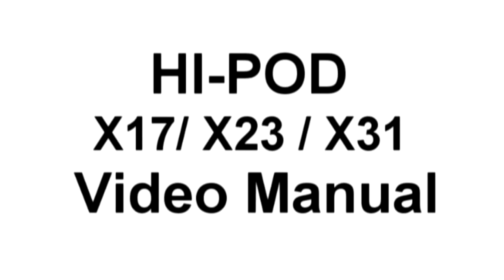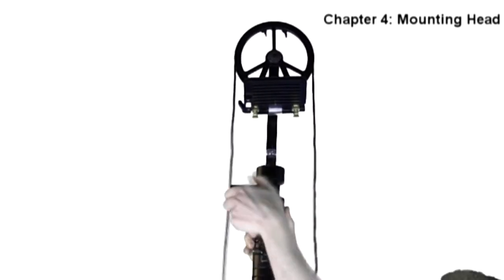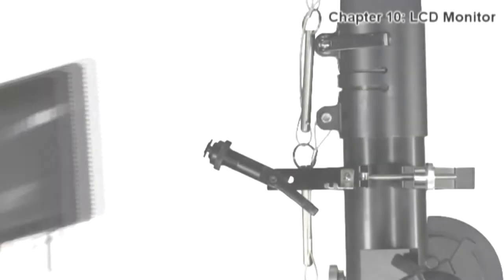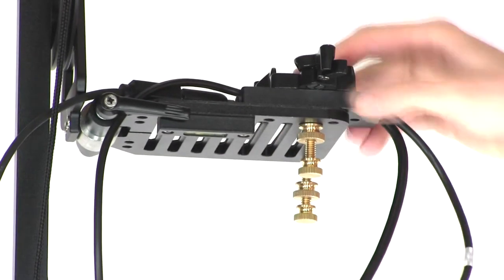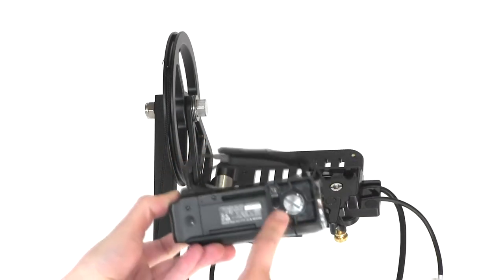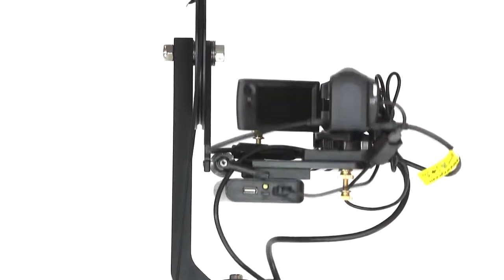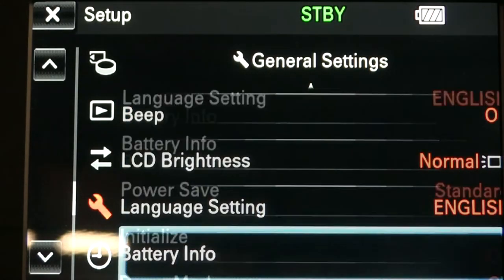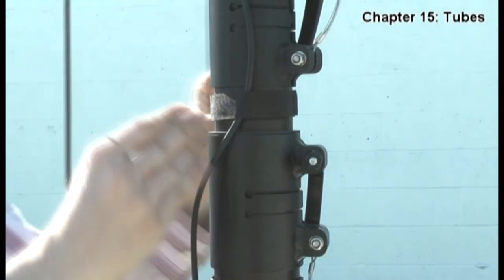2021 / 2020 / 2019 / 2018 Hi-Pod X-Line Manual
2021 / 2020 / 2019 / 2018 Hi-Pod X-Line Manual